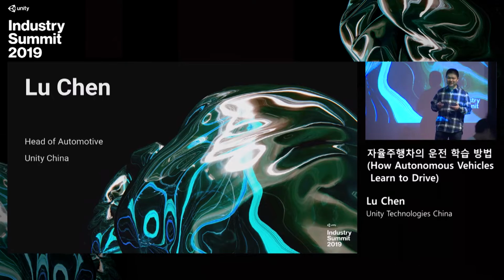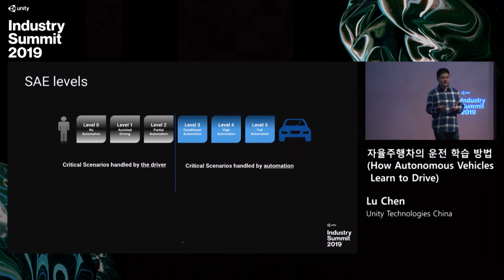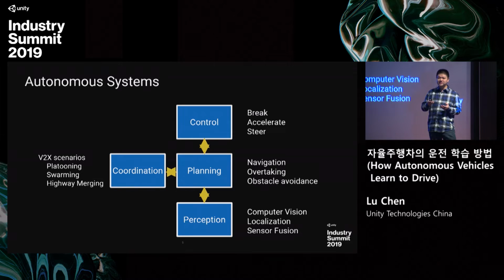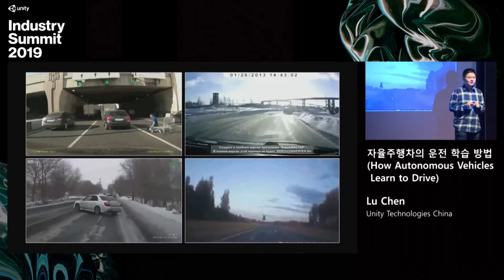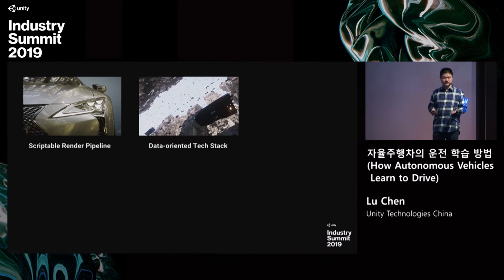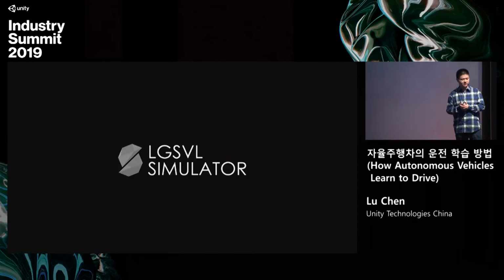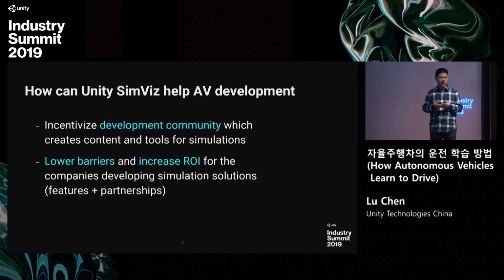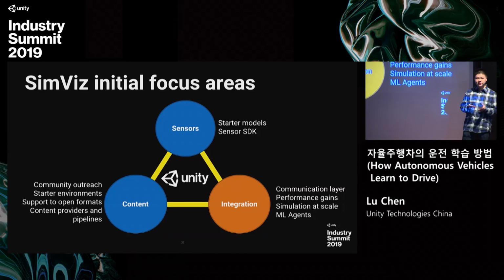Track 2-5 - 자율주행차의 운전 학습 방법 (How Autonomous Vehicles Learn to Drive)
중급자를 대상으로 하는 이 세션에서는 자율주행에 있어서 시뮬레이션이 중요한 이유에 대해 알아봅니다. 또한 자동차 관련 프로젝트를 위한 시뮬레이션 및 시각화 프레임워크를 제작하는 데 업계 최고의 3D 실시간 렌더링 엔진 활용 로드맵을 소개할 예정입니다. 특히 자율주행차 기술과 프로세스 개발에 있어서 Unity가 어떻게 활용되고 기여할 수 있는지 살펴봅니다.